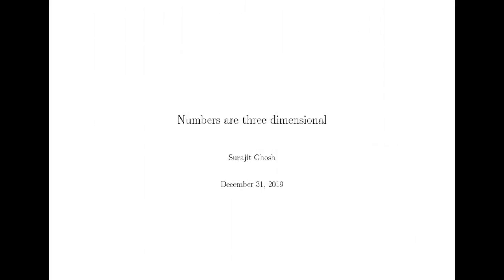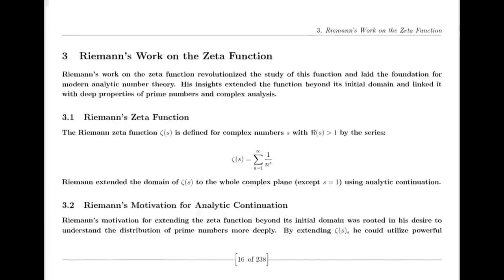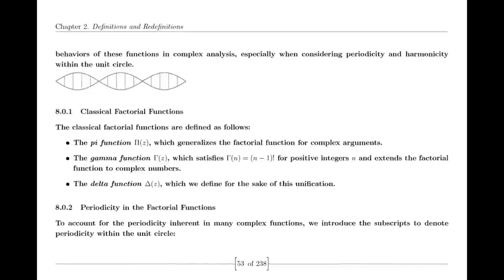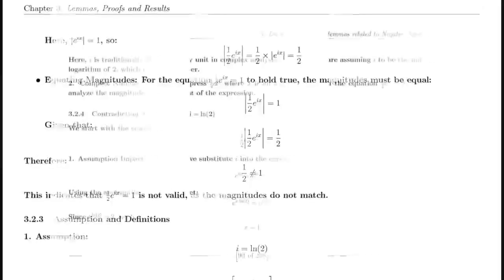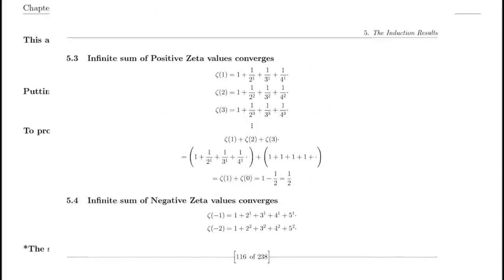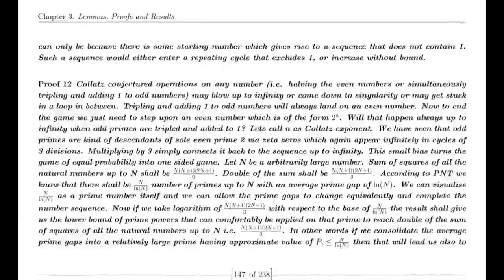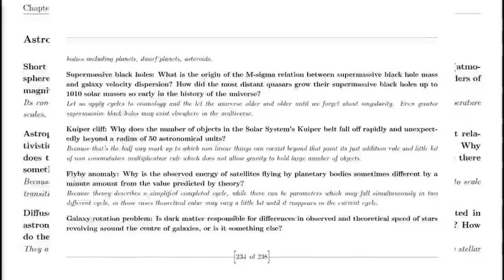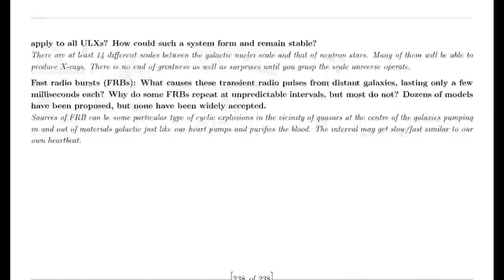Suraj proves Riemann Hypothesis